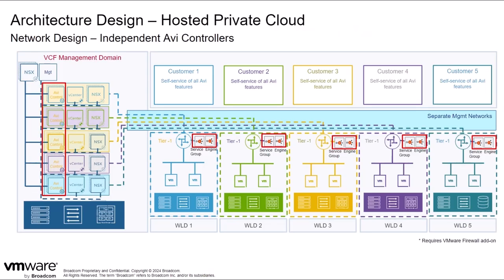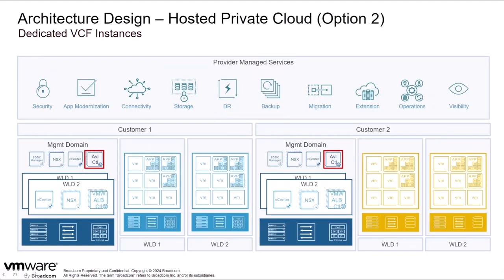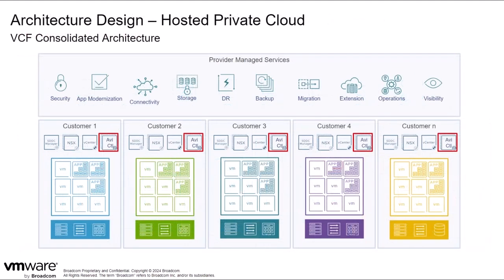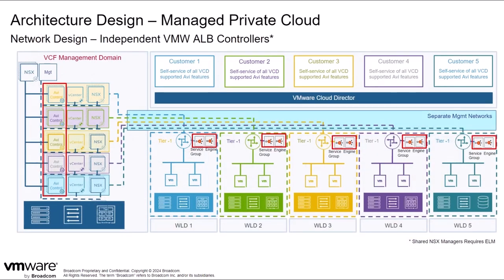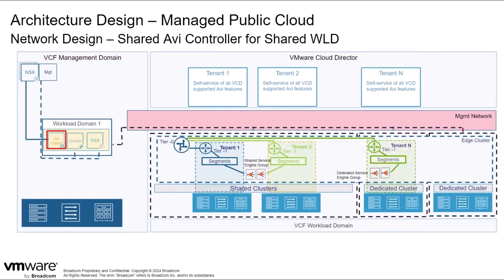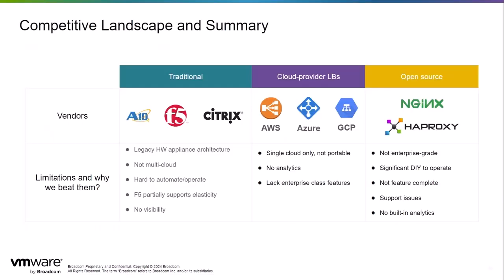Networking and Load Balancing - Part 8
How Advanced Load Balancing fits into the VCF solution cloud models.